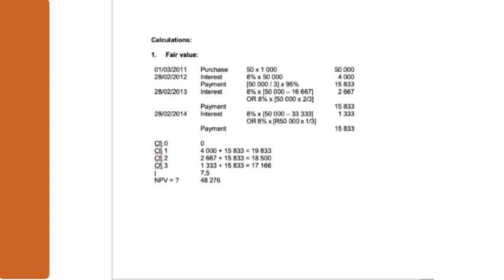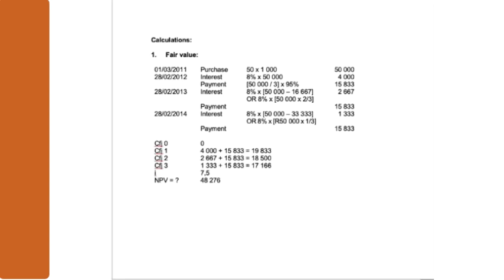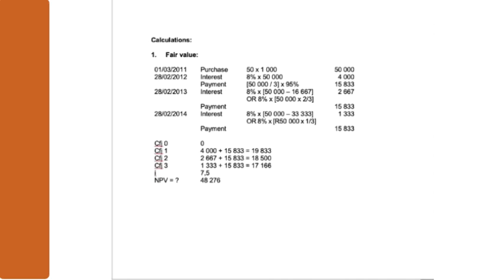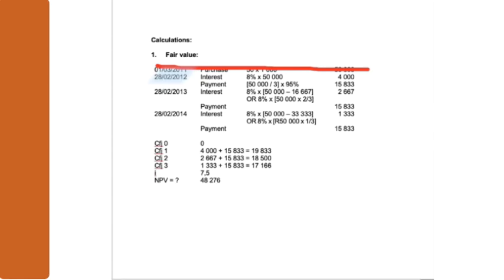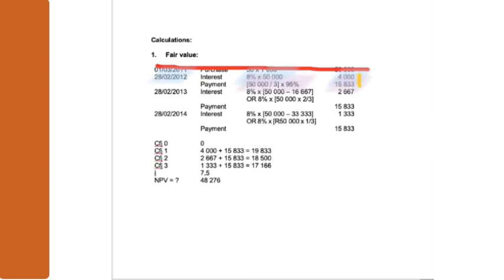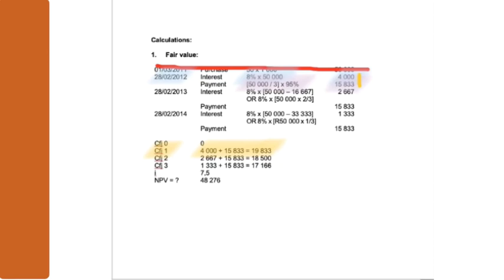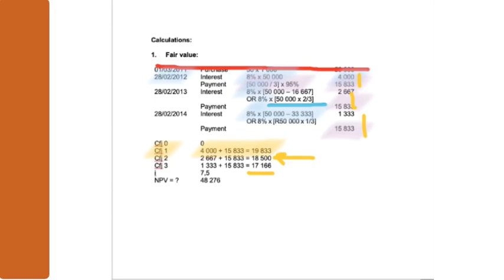IFRS 9 IAS 8 Debentures 2.3